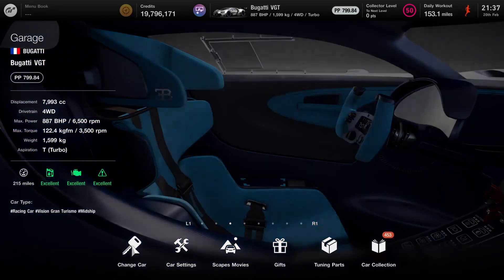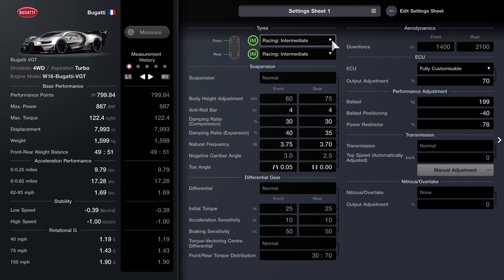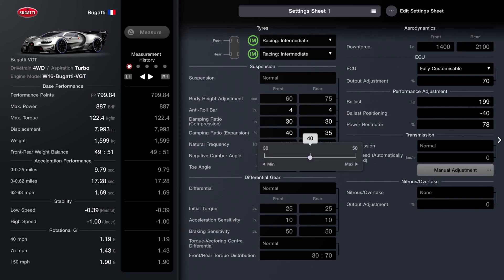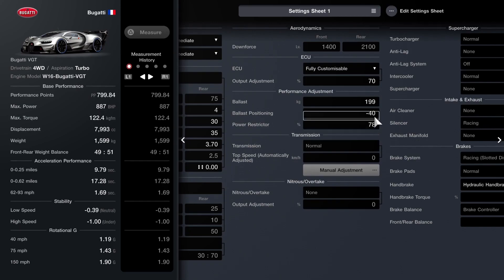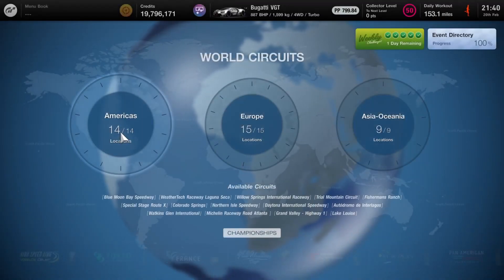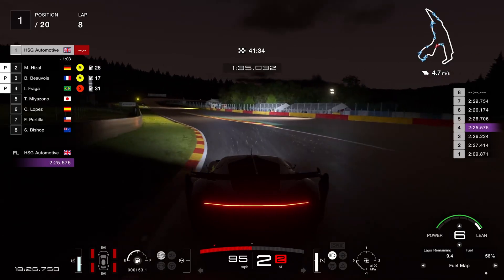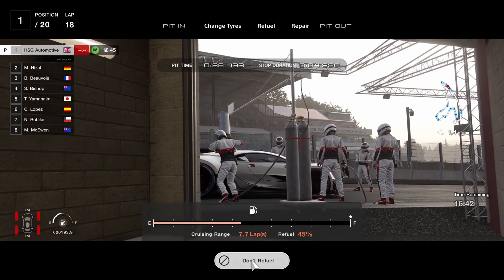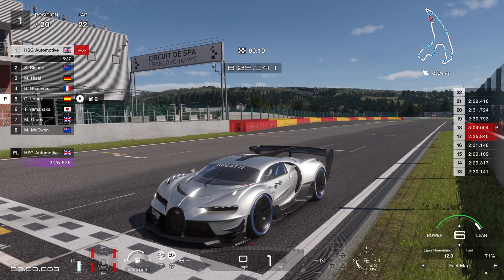EARN 1.5m Credits Per Hour | SPA Bugatti 800PP Money Earning Build | GT7 Cash Tune Setup Guide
In addition to the tons of cash cow earning builds which I've already done for the WTC 700 PP event at Le Mans, I've had quite a few requests to do a tune setup for some cars on the alternative 1,500,000cr 1 hour endurance race at Spa Francorchamps. So here we are with a tune for just that, and in particular I'm starting off with one of my go-to cars at the 800 PP level - the non Gr1 version of the Bugatti Vision GT. Easily overlooked but properly quick, and with the highly useful advantage of AWD, especially in conjunction with intermediate tyres and in an event with all but guaranteed rain...

So let's jump out to Spa and earn some easy money in Gran Turismo 7!

★ PSN: CORRUPTED_DISC